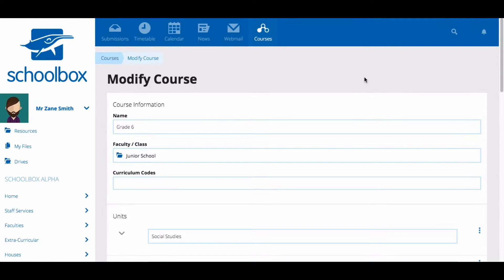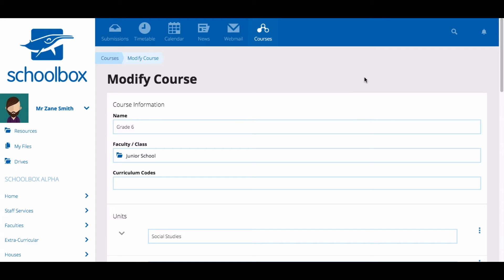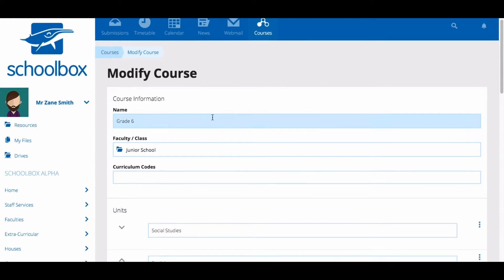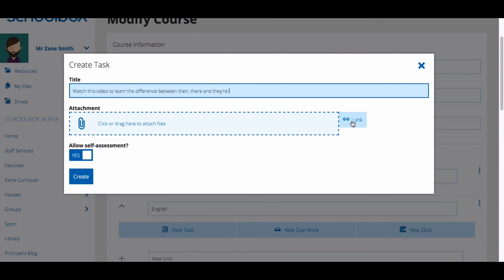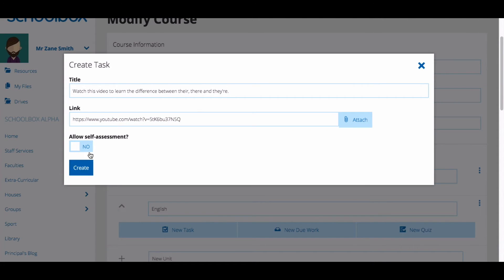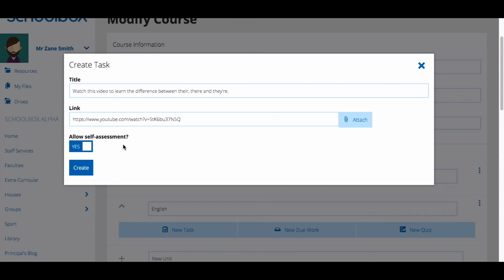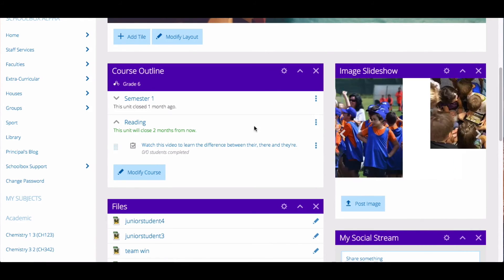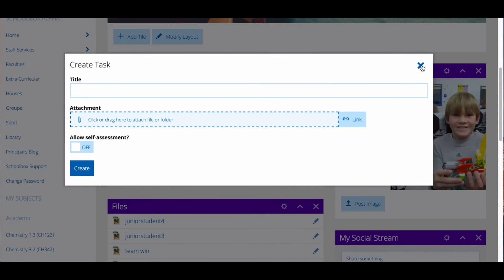Adding a Task - LMS Tools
This video is about Adding a Task.